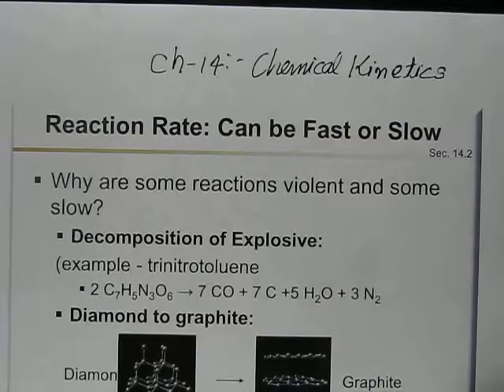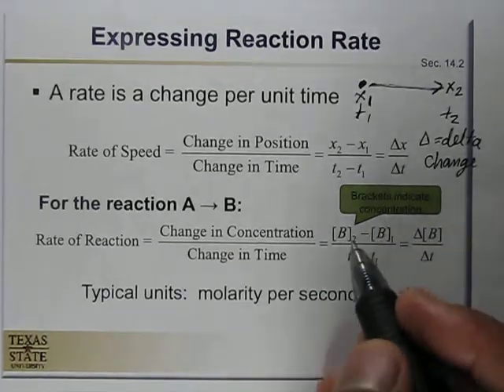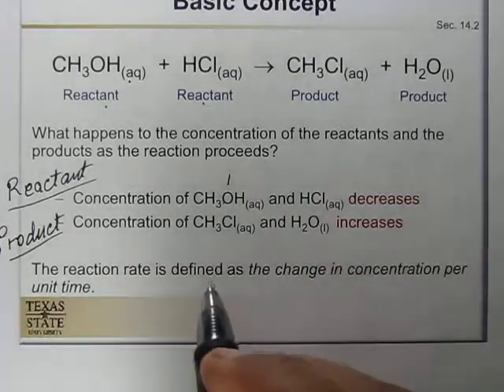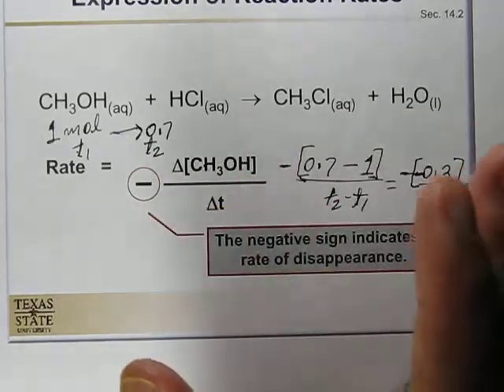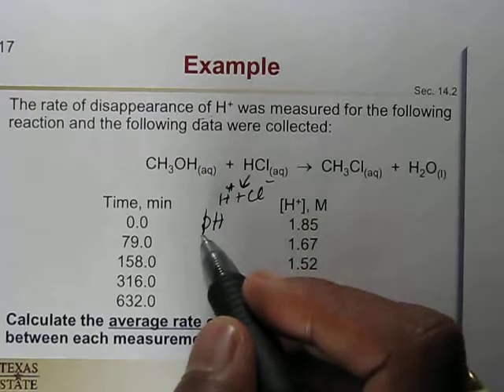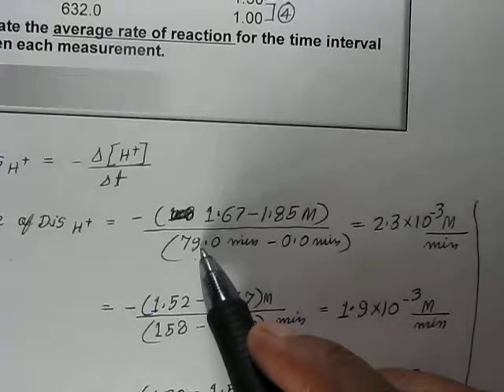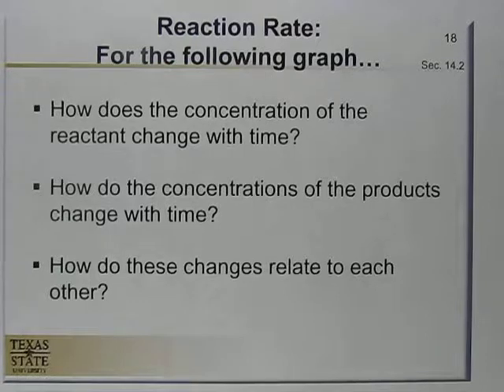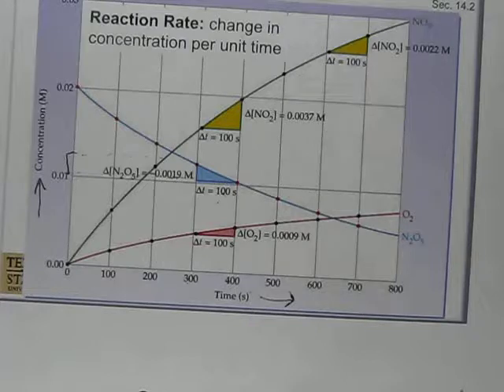Chapter-14_Lect-3_Reaction Rate Expression